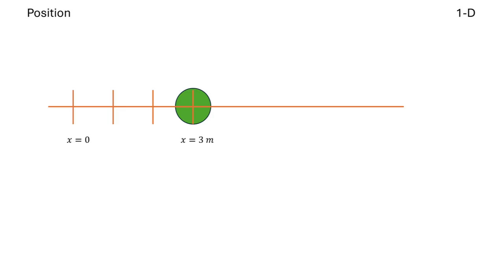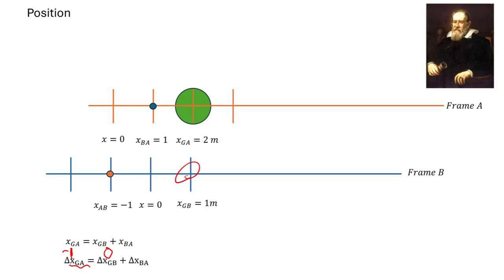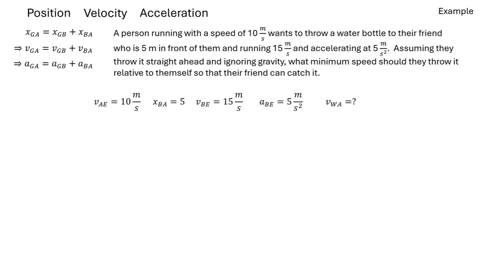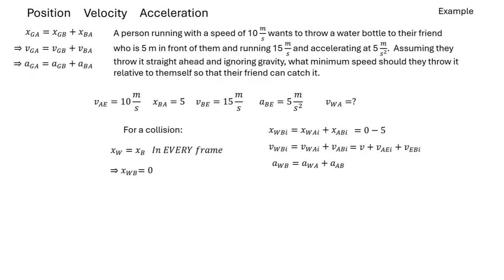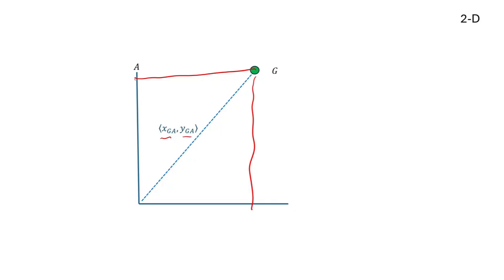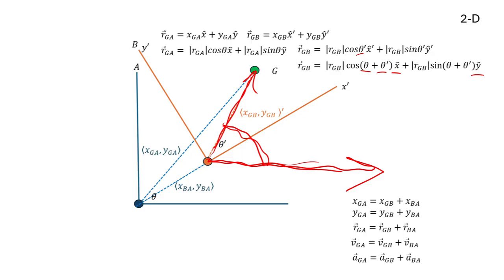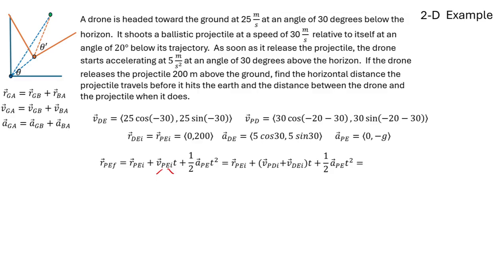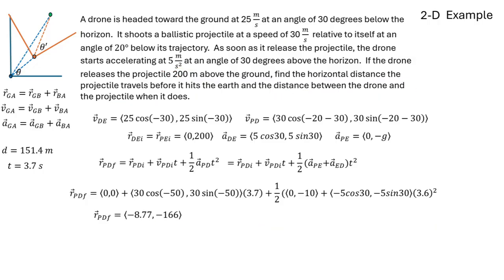Relative Motion and Galilean Reference Frames in 1 and 2 D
Here we look at the rules for transforming position, velocity and acceleration from one frame to another and use the results to solve difficult kinematics collision problems.